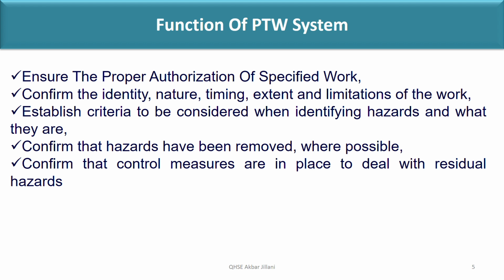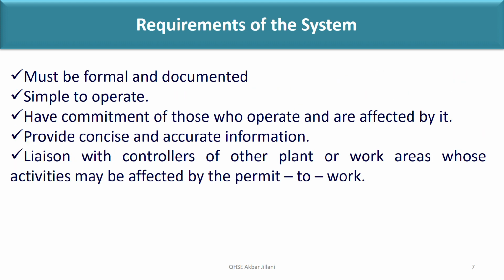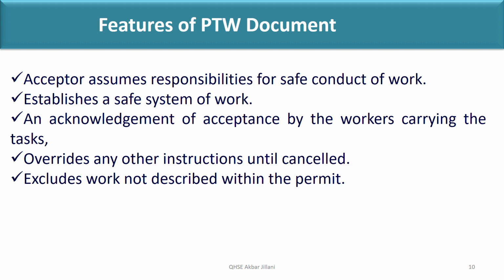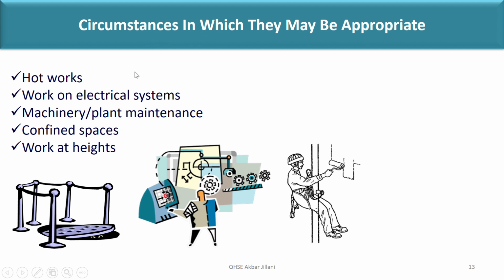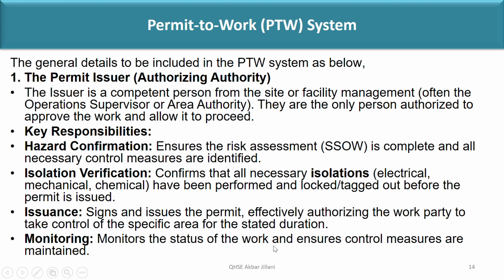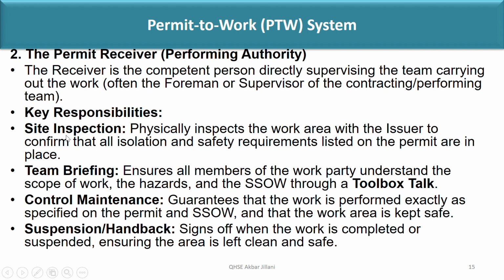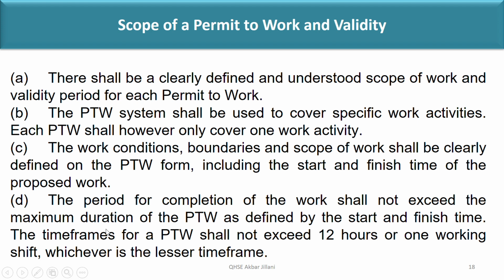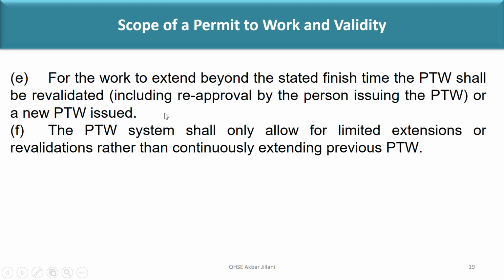What is Permit To Work? Different aspects of the PTW System ? - NEBOSH IGC-IG1-Element-3.07Aramco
In this video, we describe :
1. What is PTW?
2. Definition
3. Function of PTW System
4. Requirements of the System
5. Features of PTW System
6. Circumstances in which PTW will be appropriate
7. PTW System
8. Scope of the PTW and validity
This vide is  for:
• NEBOSH/IOSH students: Students studying for safety qualifications who need a clear understanding of the SSOW element.
• HSE Professionals: Safety officers, supervisors, and managers developing company procedures.
• Construction Workers: Site managers, foremen, and crew involved in high-risk activities (e.g., confined space entry, working at height, temporary traffic management).